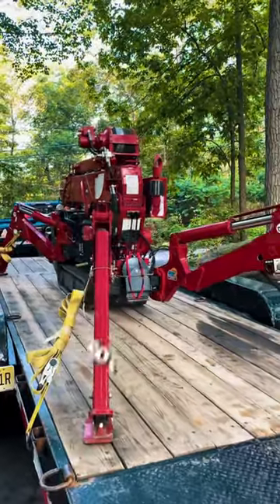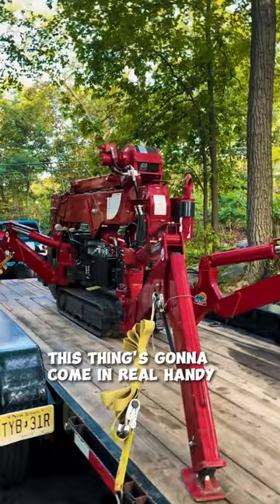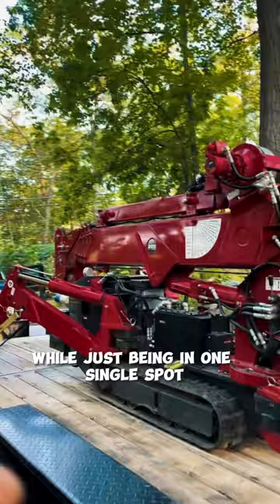What’s one of our most VERSATILE pieces of MACHINERY? The SPYDERCRANE!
Ant explains the versatility of the SpyderCrane and why it comes in handy on certain jobs.